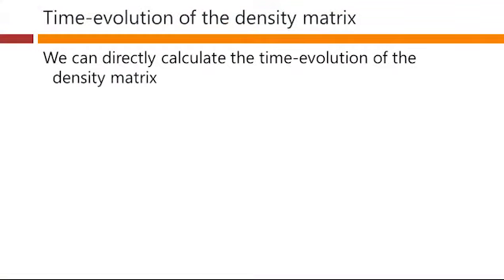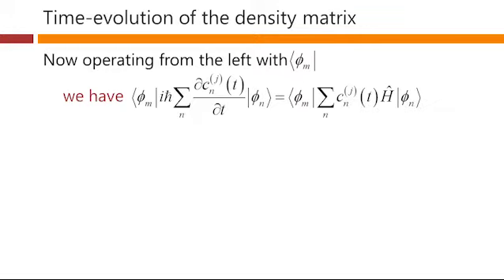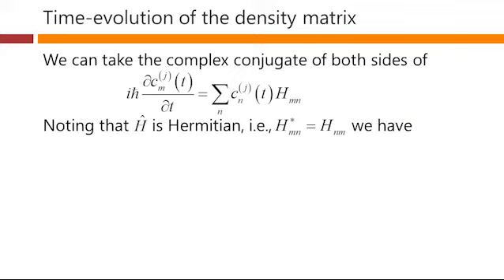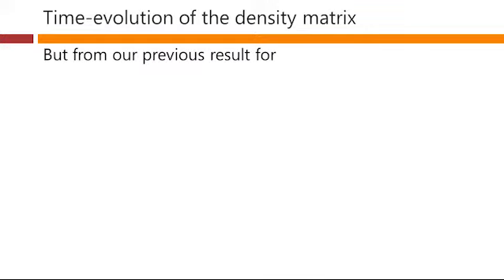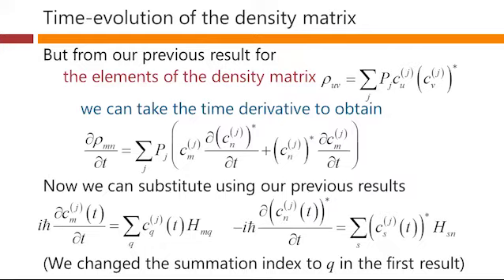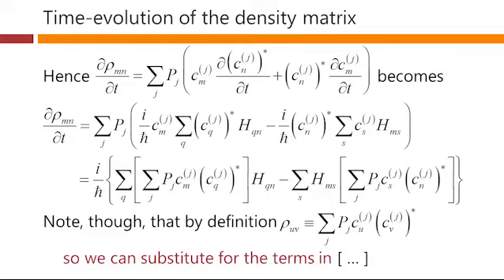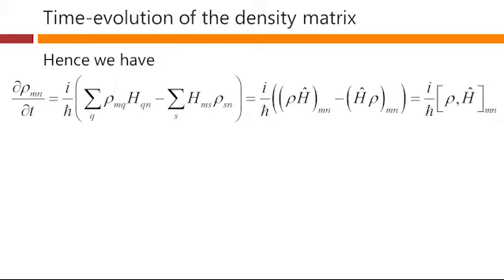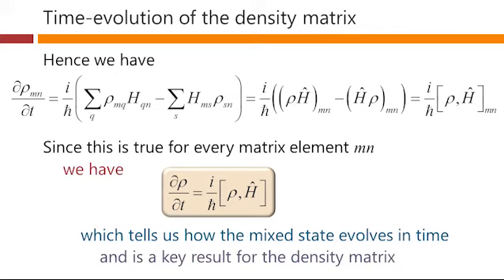Time-evolution of the density matrix – David Miller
Lecture 47f of Quantum Mechanics for Scientists and Engineers
Part of Lecture 47 Mixed states and the density matrix